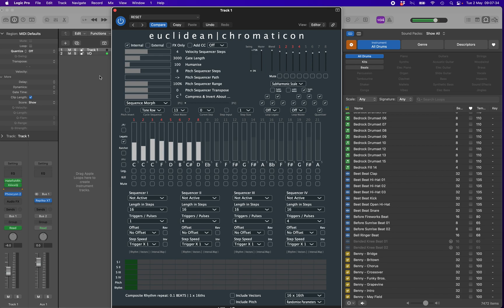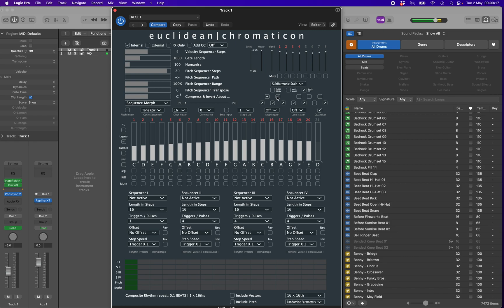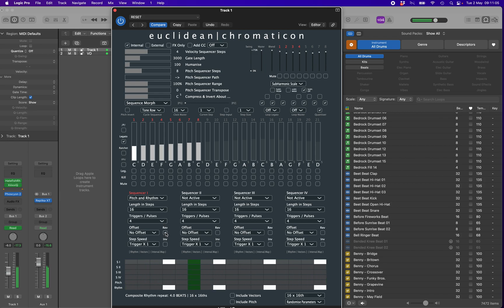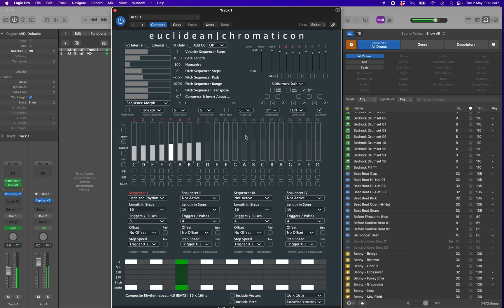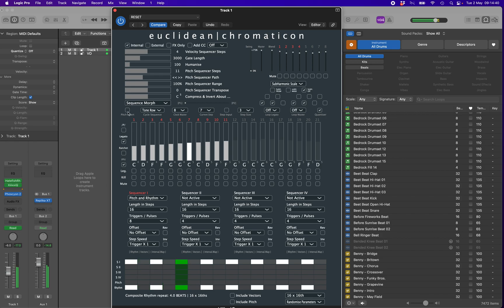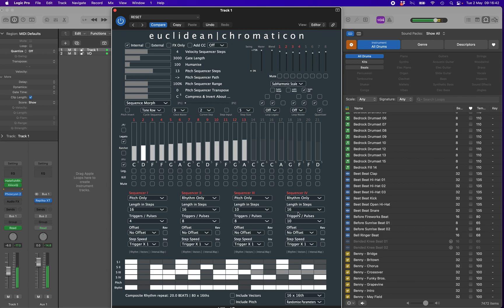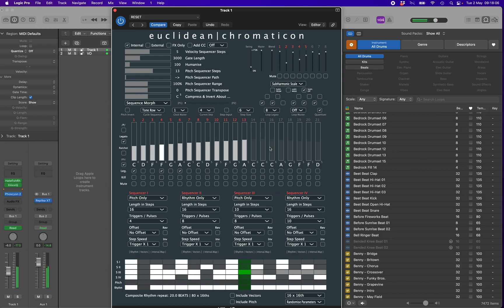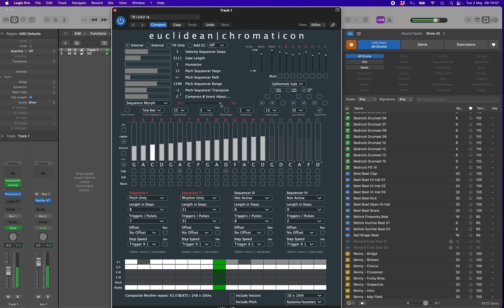XiiixxiQ : Euclidean, Non Linear, Poly-metric, Polyrhythmic, Morph-able Step Sequencer - I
BASIC WALKTHROUGH

Version 0.162 proof-of-concept release of XiiixxiQ.